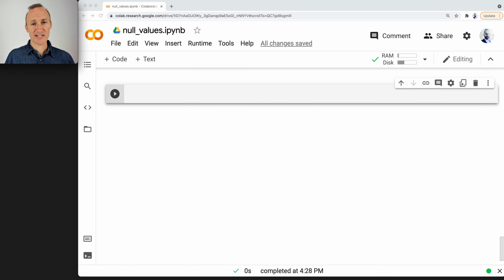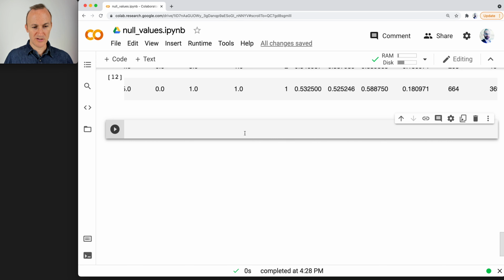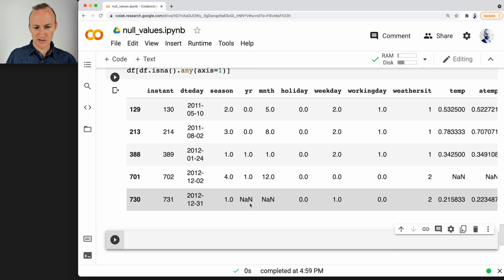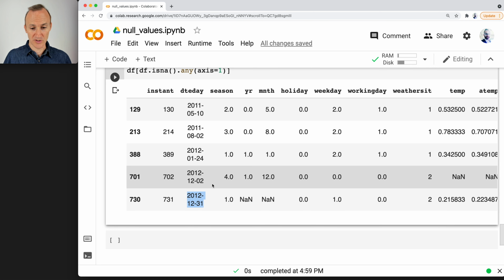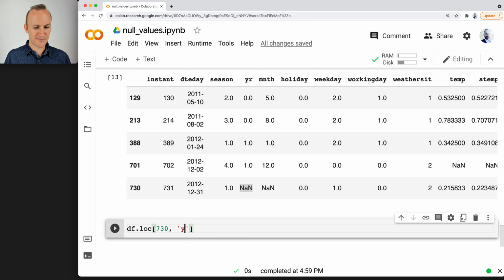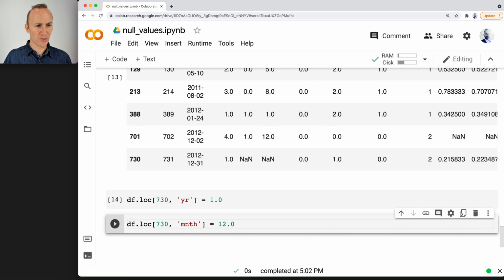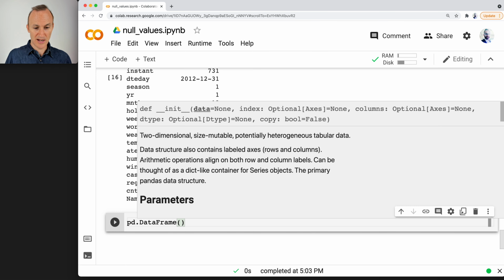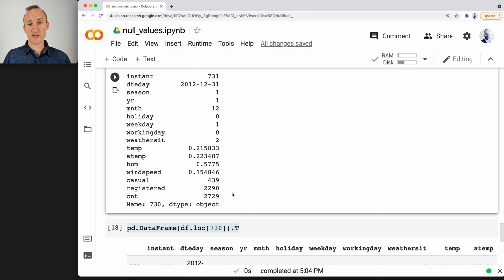14.2_null_values_inspection